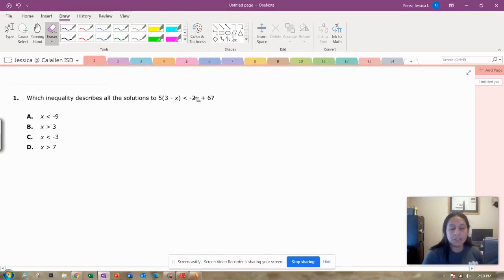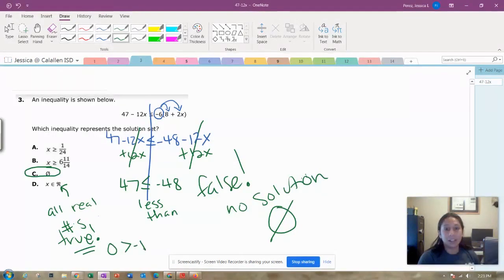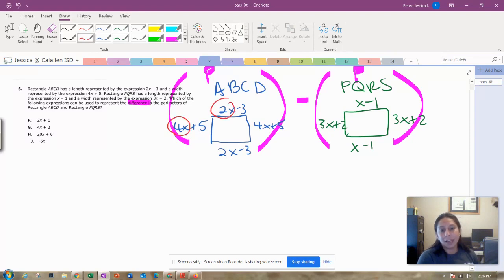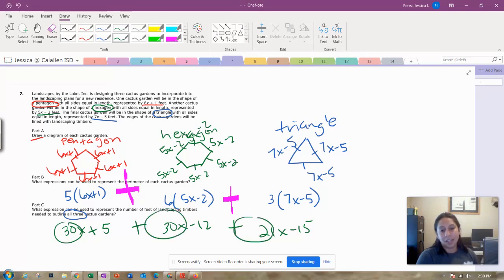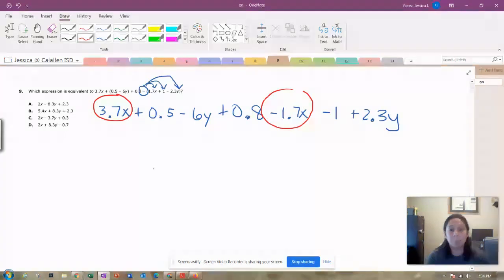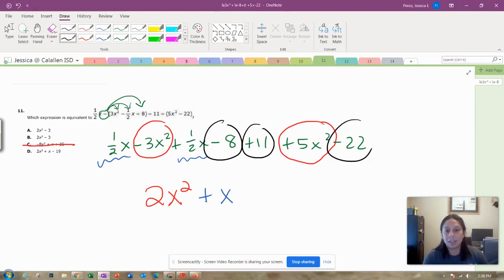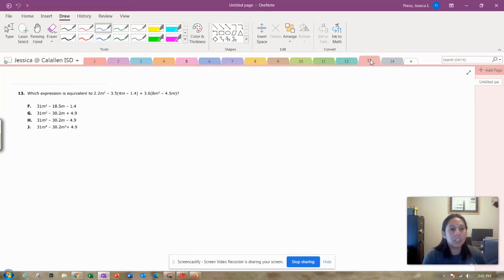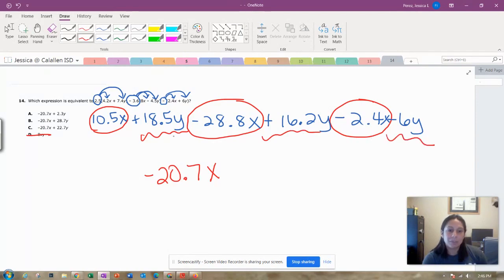Q1 Test 2 Review